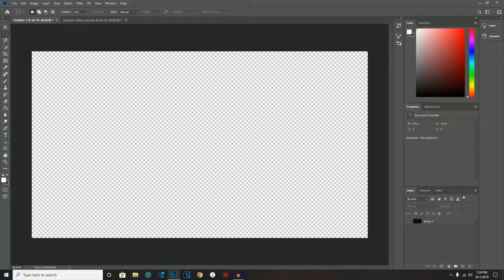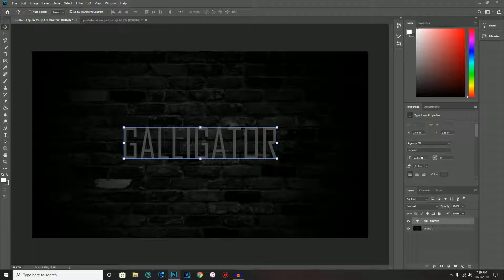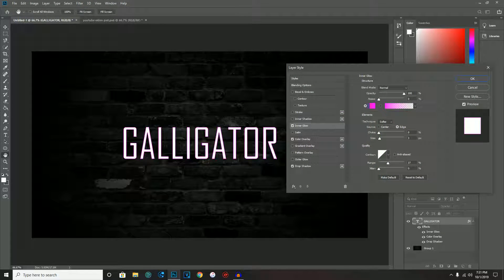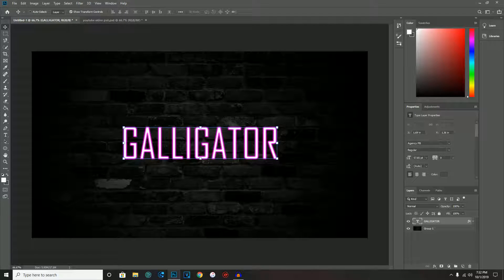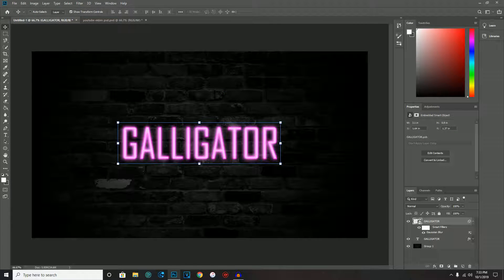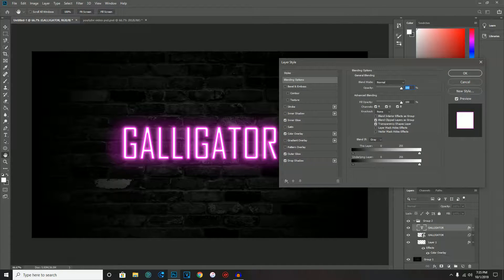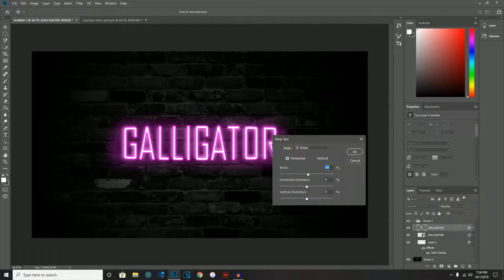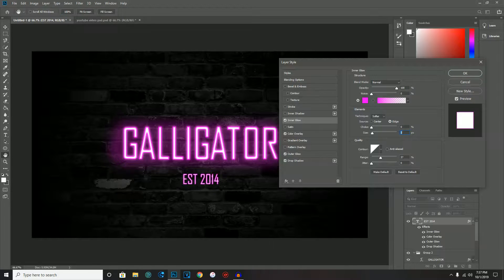Photoshop Tutorial: Learn How to make Neon Gaming Text Logo | Galligator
Thank you guys for tuning in for another video. I made this video with your interest in mind and super excited to show you how to make a Neon Gaming Logo. It can be applied and used in any fashion, it's very easy to do and definitely worth it. Thanks again. Enjoy!